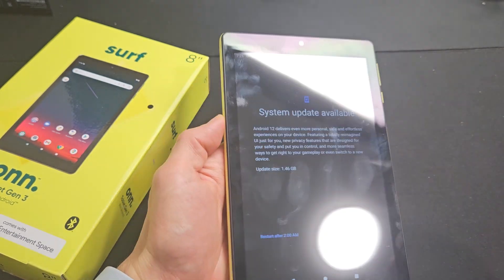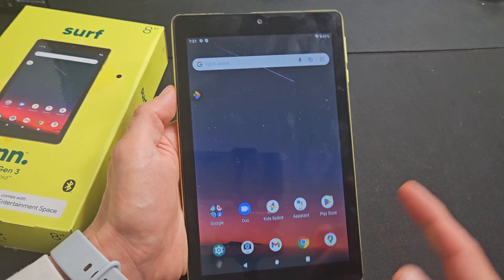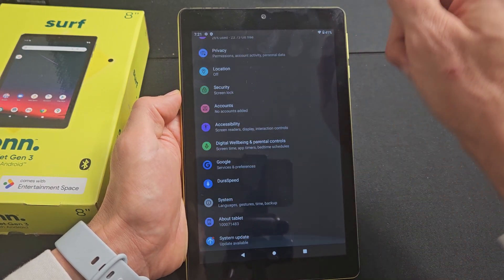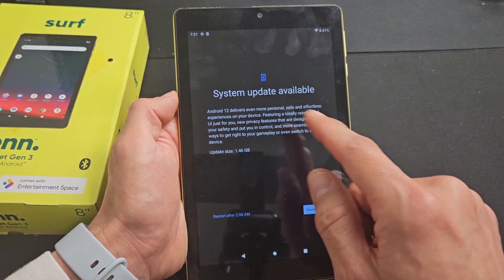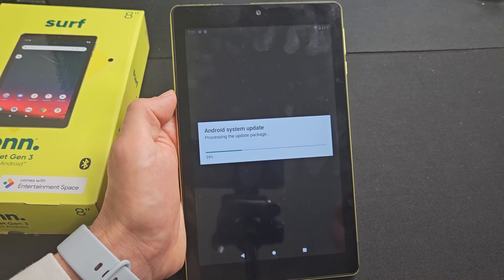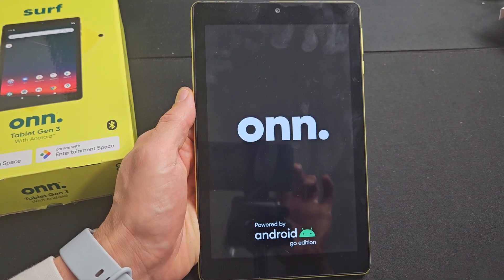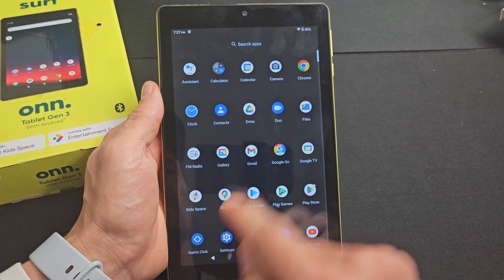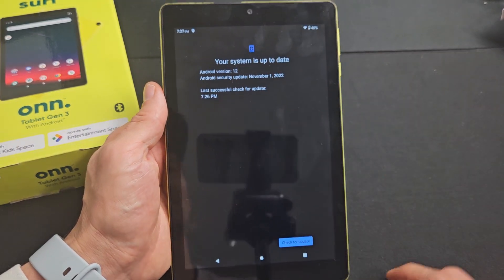Onn Tablet: How to Update System Software Update (latest Android OS)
I show you how to preform a system software update on a 2022 8" Onn Surf Tablet 3rd Gen but should be similar to other models as well. I hope this helps.